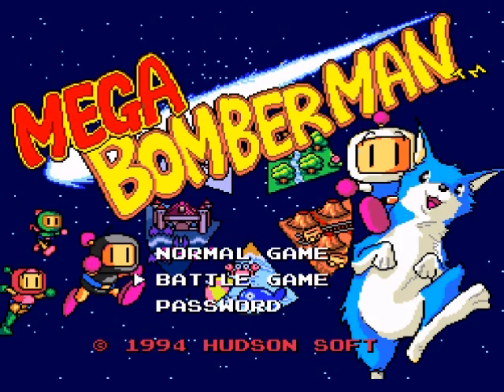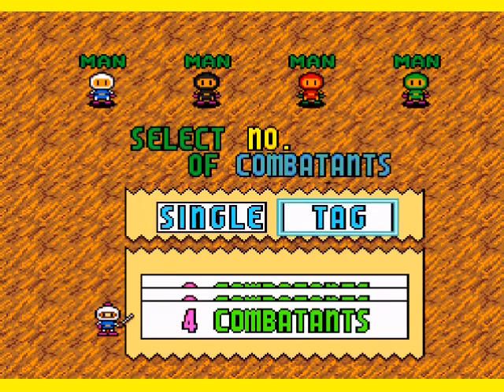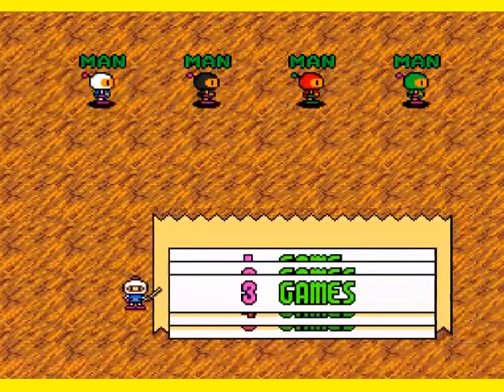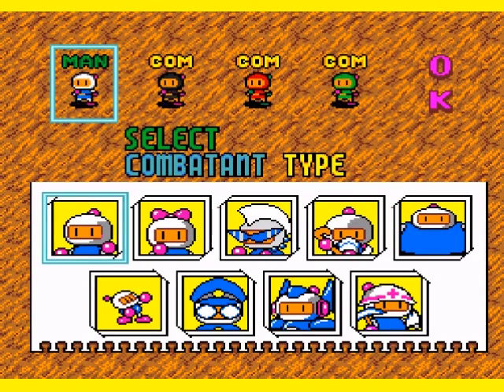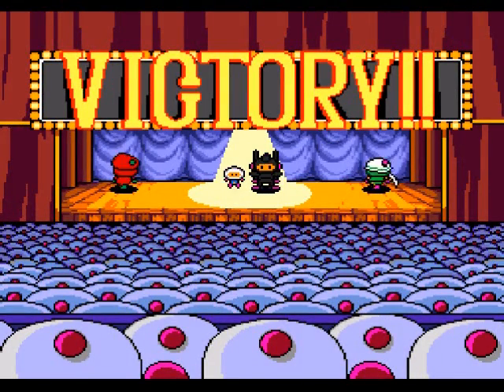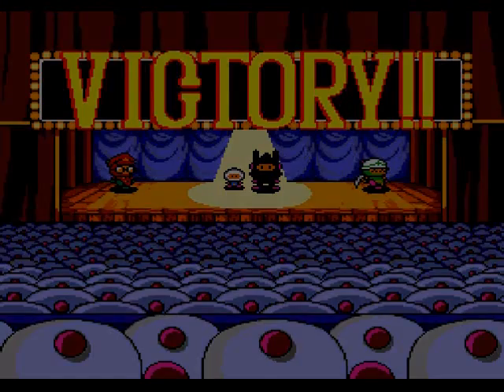Mega Bomberman Walkthrough Part 7: Battlin' Stereotypes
Can you describe these bombers any other way? lol! Their designs are pretty humorous though!

I really love battle mode videos. They feel like I'm making a random video that is a part of a walkthrough series... which is pretty much what they are. :D

Battle Time Stamps:
0:00 - Stage 1 - Normal
5:40 - Stage 2 - Undersea
8:20 - Stage 3 - Tiny
11:06 - Stage 4 - Jungle